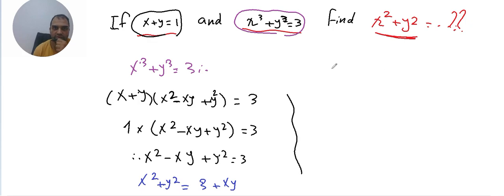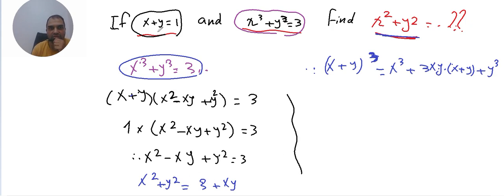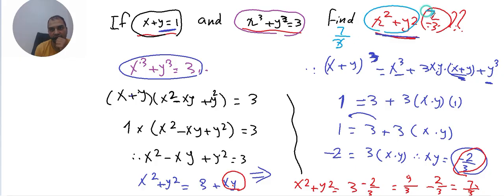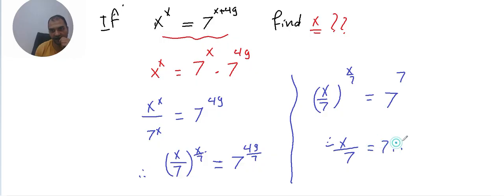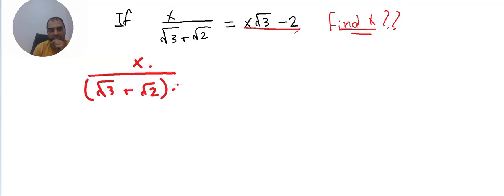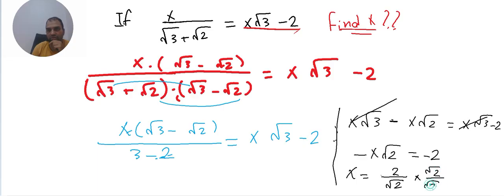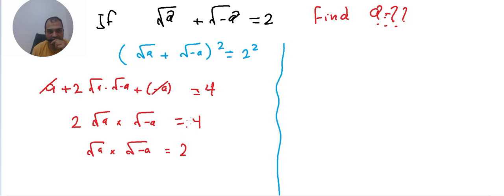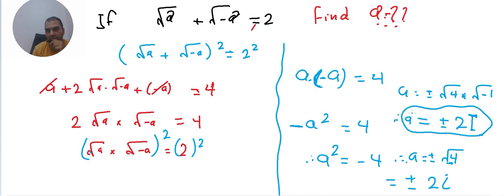✨ The Ultimate Missing Value Challenge | Can You Solve It? 🔥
✨ The Ultimate Missing Value Challenge | Can You Solve It? 🔥✨ Math Challenge | Find the Missing Value Like a Pro! 🔥🧩 ✨عنوان الفيديو (بالإنجليزية):
✨ Math Challenge | Find the Missing Value Like a Pro! 🔥🧩 ✨

وصف الفيديو:
في هذا الفيديو سنحل مجموعة من مسائل التحدي لإيجاد قيمة المجهول باستخدام أفكار واستراتيجيات ذكية وسهلة الفهم. 📚✨

إذا كنت تريد تحسين مهاراتك في الرياضيات وتعلم أسرع الطرق لإيجاد قيمة المجهول، فهذا الفيديو مناسب لك. 💡

✅ شرح خطوة بخطوة
✅ أفكار ذكية للحل
✅ مسائل تحدي متنوعة
✅ مناسب لطلاب المرحلة الابتدائية والمتوسطة

لا تنسَ دعم القناة بالإعجاب 👍 والاشتراك 🔔 ومشاركة الفيديو مع أصدقائك.

قناة: وسام الرياضيات

🧩 Find the Missing Value in Seconds! Math Tricks & Challenges

🚀 Missing Value Challenge | Smart Ways to Solve Math Problems

🏆 Can You Find the Missing Number? Ultimate Math Challenge!

⚡ Find the Unknown Like a Genius! Math Challenge Questions

🎯 Master Finding the Missing Value | Challenge Problems Explained

🔥 Hard Missing Value Problems Solved Step by Step

💡 Find the Missing Value Using Brilliant Math Ideas!

🧠 Math Brain Teasers: Find the Missing Value Challenge

⭐ Challenge Yourself! Find the Missing Value with Easy Strategies

إذا كان الفيديو لطلاب الابتدائي فأنسب عنوان هو:

🌟 Find the Missing Value | Fun Math Challenge for Kids! 🌟
هاشتاجات إضافية: